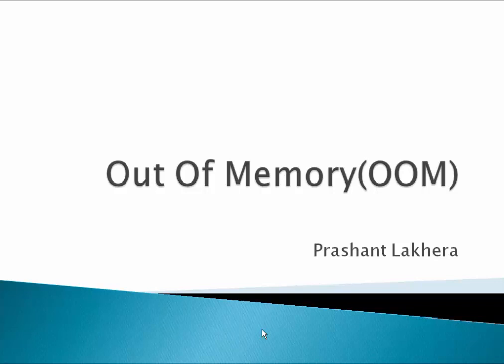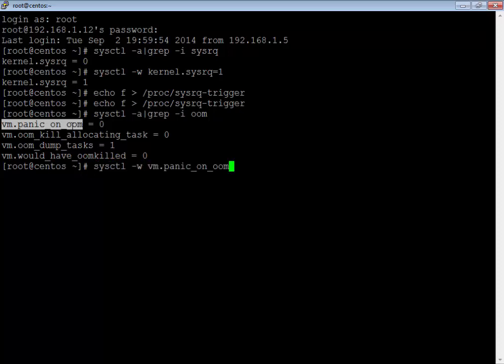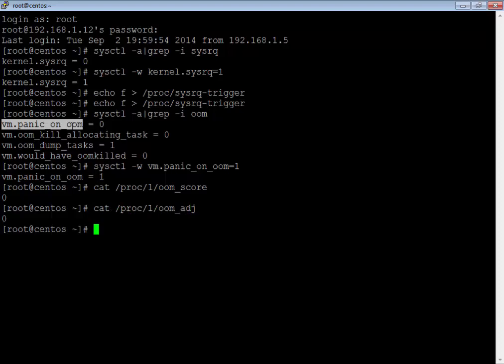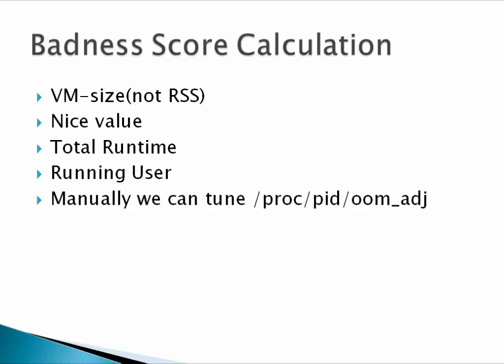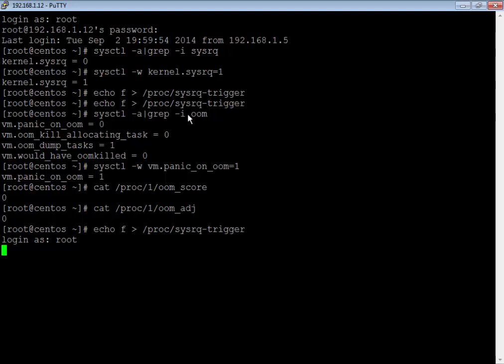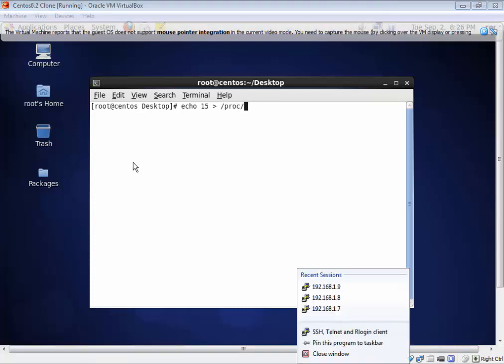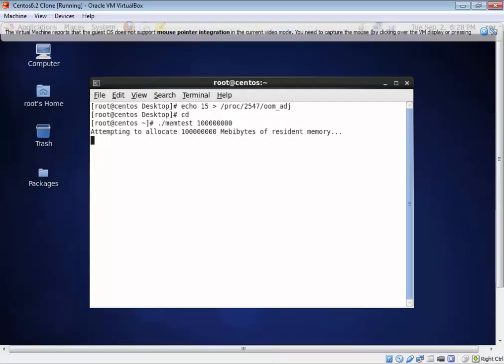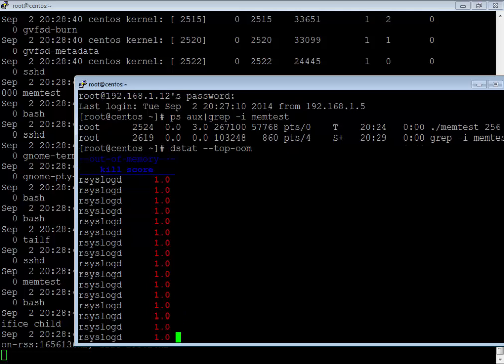Out of Memory(OOM)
Brief Description about of memory and how badness score is calculated